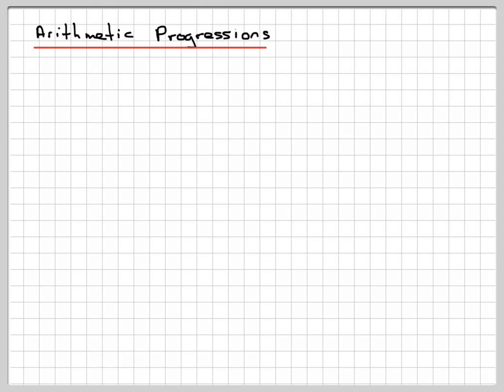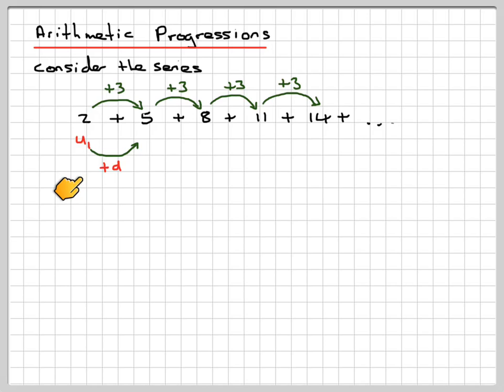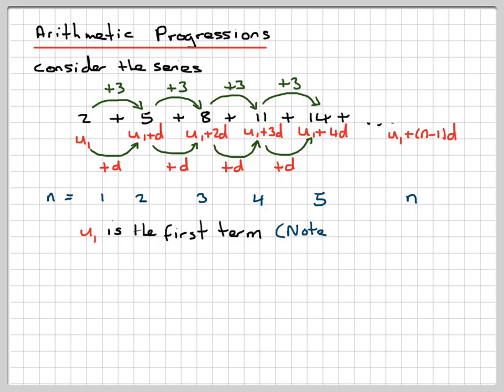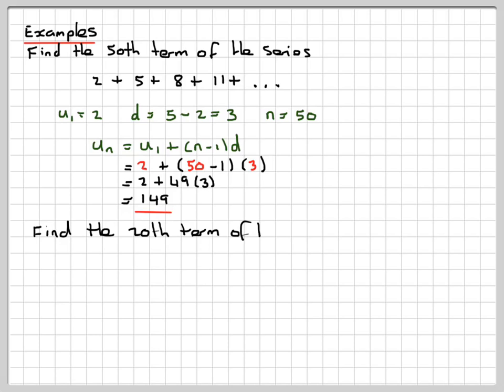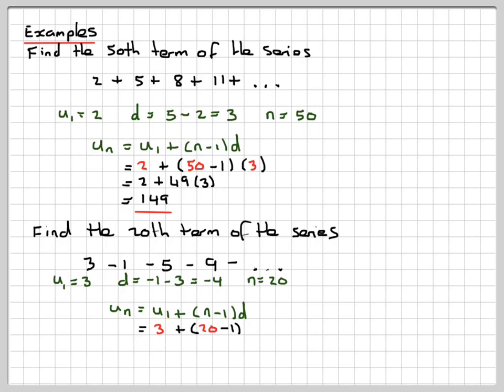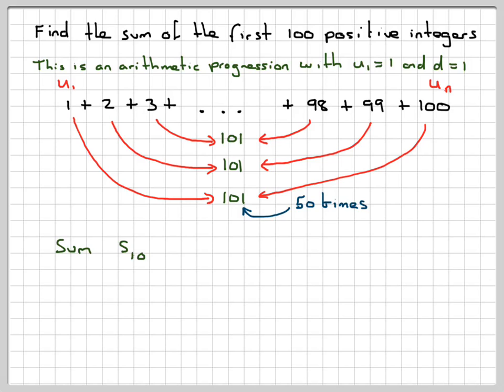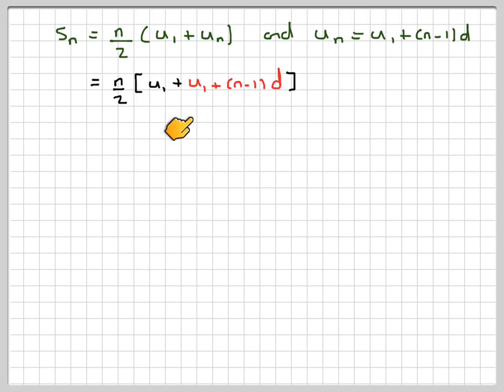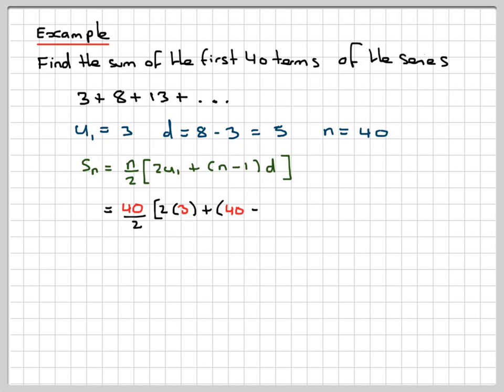Arithmetic Progression Find a particular term & sum